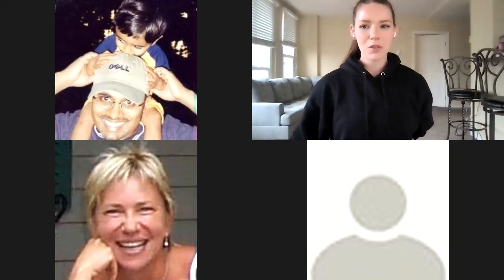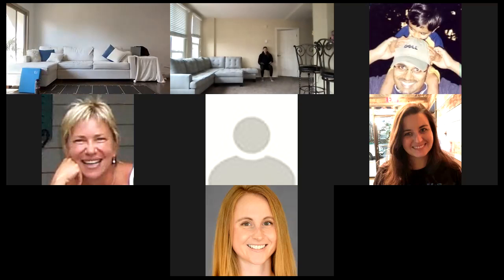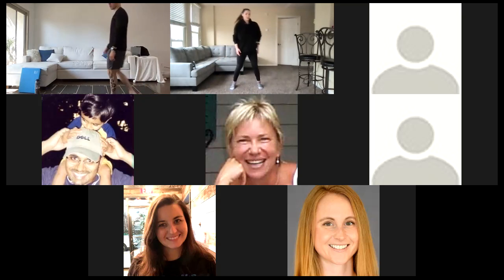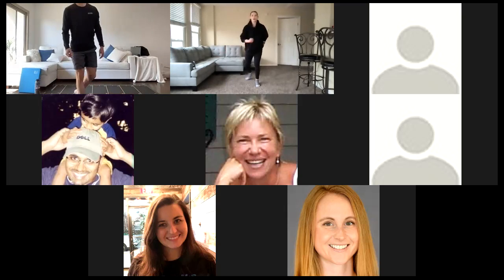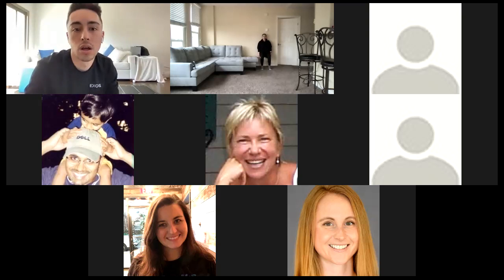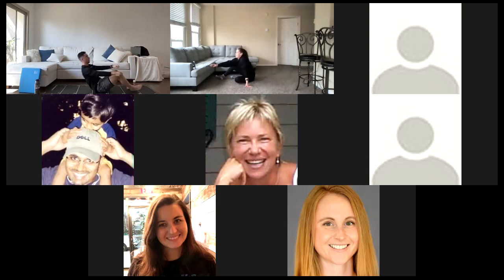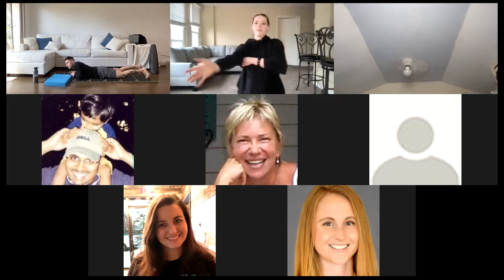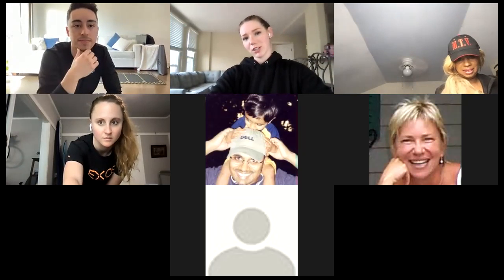Exercise with EXOS 3 18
Circuit: 40s / 20s x 3 Rounds

1.) Wall Sit / Walking Lunges
2.) Incline Push-Up w/ Shoulder Tap / Walking Lunges
3.) 3s Eccentric Squats / Walking Lunges
4.) Plank Rotations / Walking Lunges
5.) Alternating Curtsy Lunges / Walking Lunges
6.) Dead Bugs / Hold